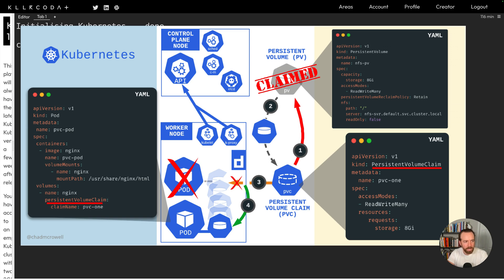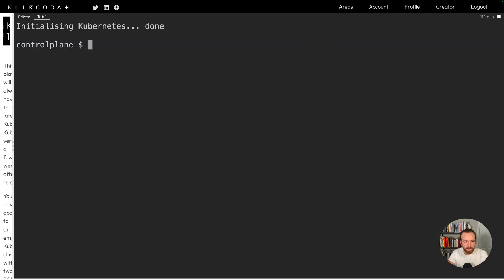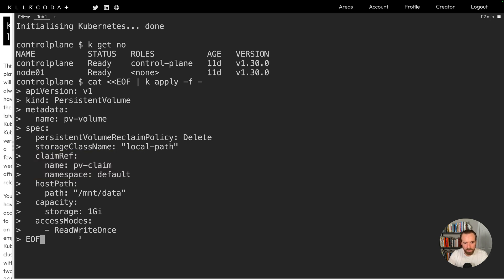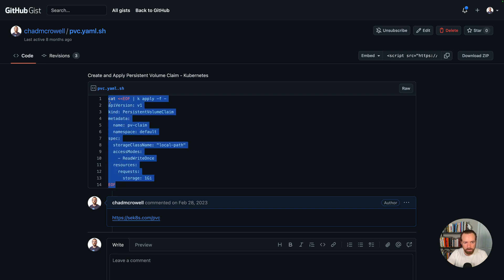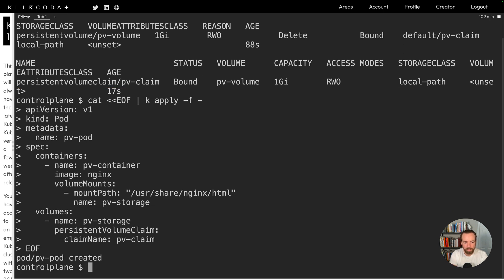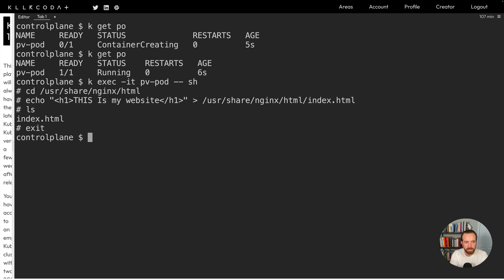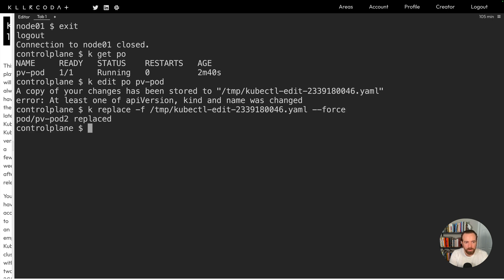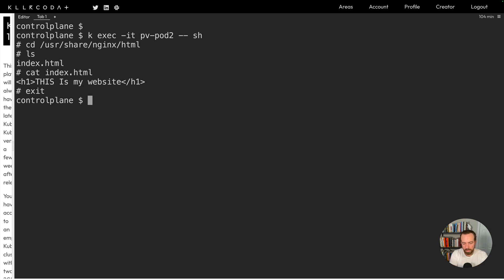Creating Persistent Volumes in kubernetes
Follow along in a FREE lab environment (provided by @killershell ) and learn how to create a persistent volume, a persistent volume claim, and a pod that uses persistent data in kubernetes !!